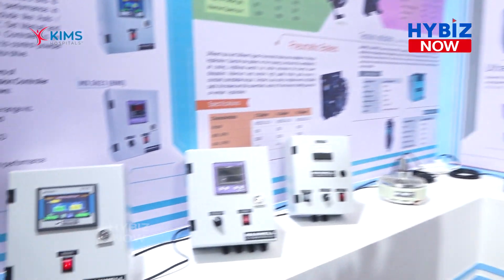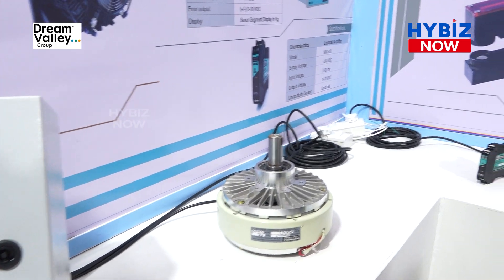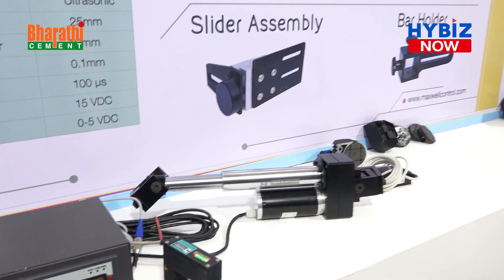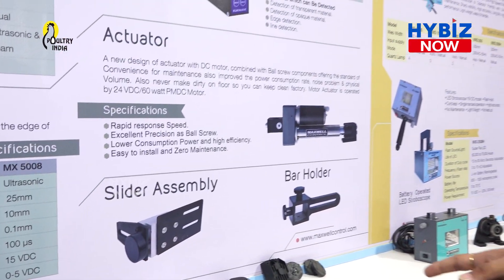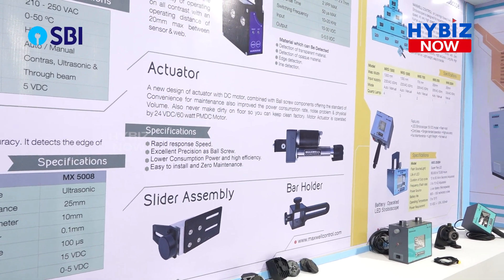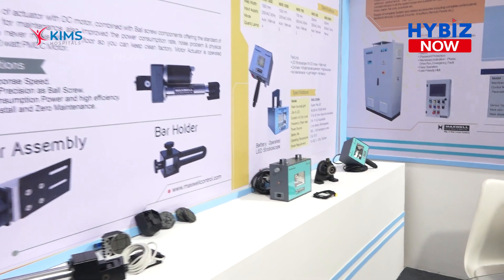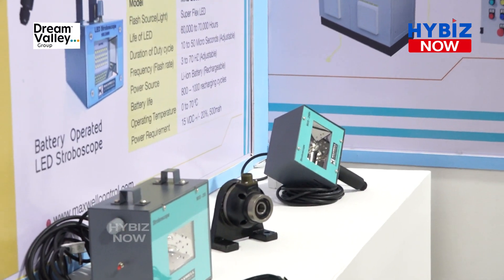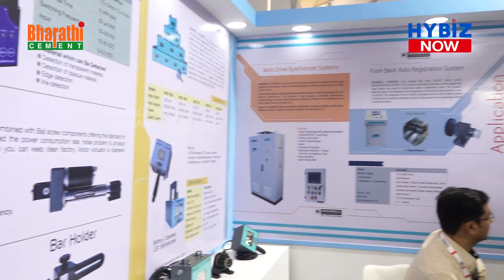Auto Web Tension Control Systems | Maxwell Control | HIPLEX 2023 | Hybiz Now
Contact Name: Kaushal Patel